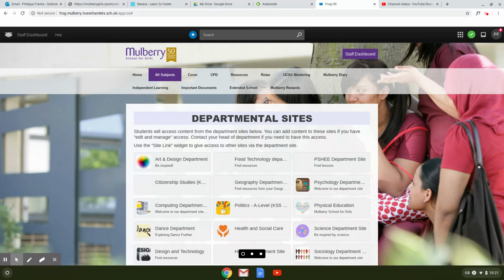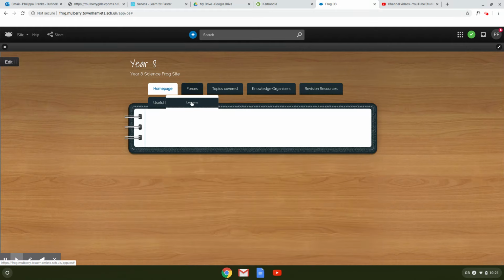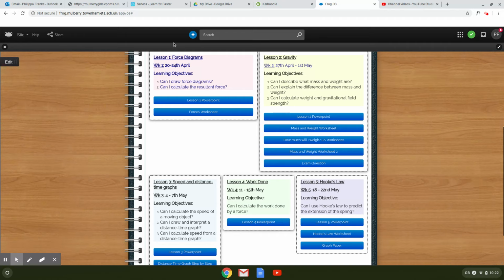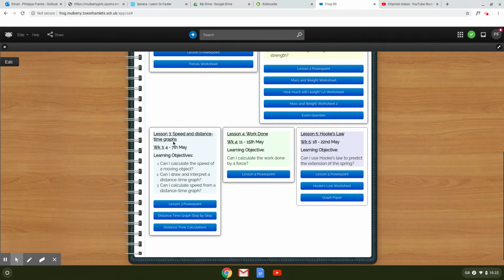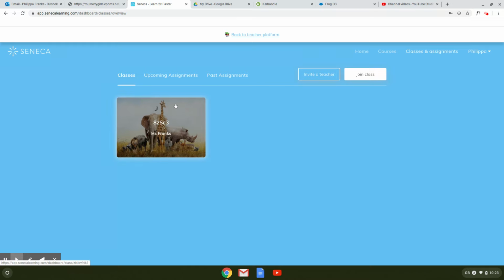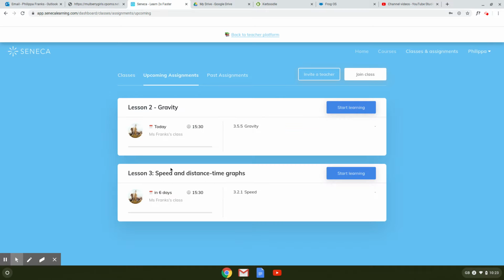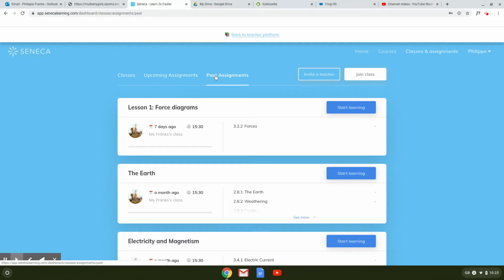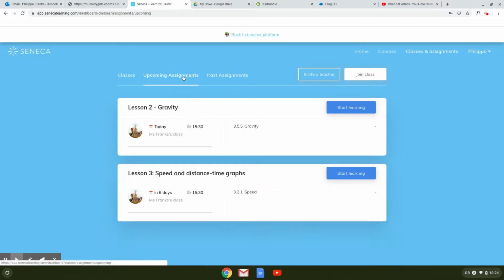Science - 8zSc3 - Week beginning 4th May